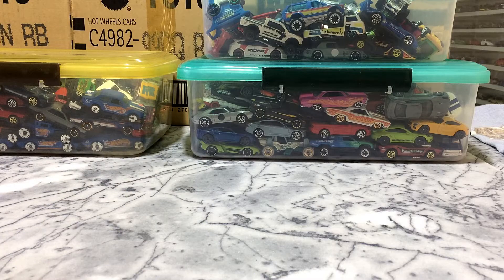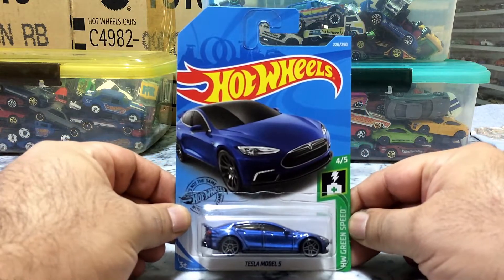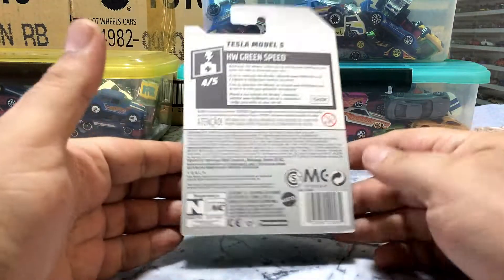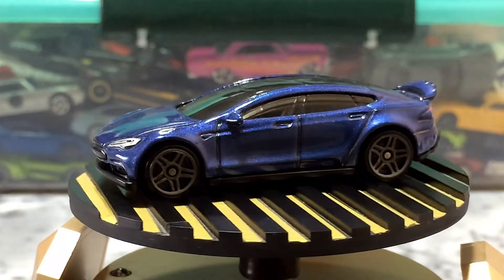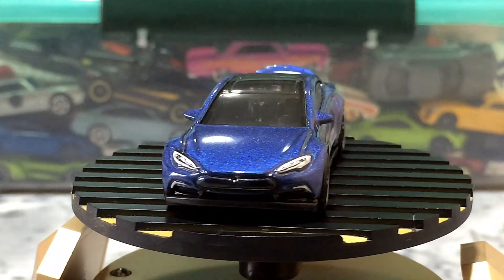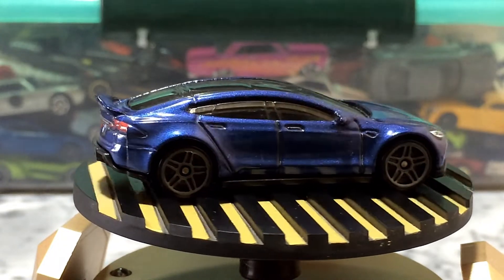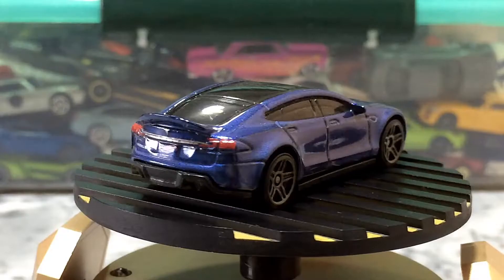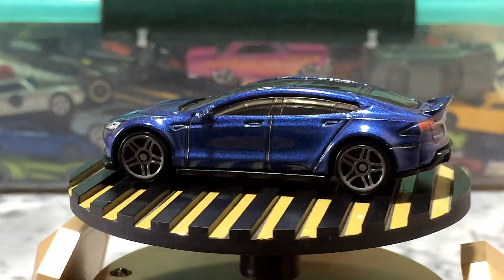Tesla Model S / Hot Wheels